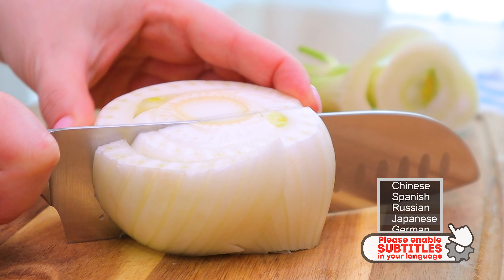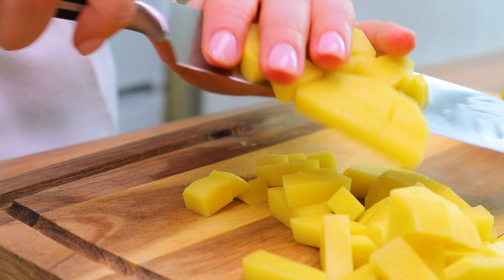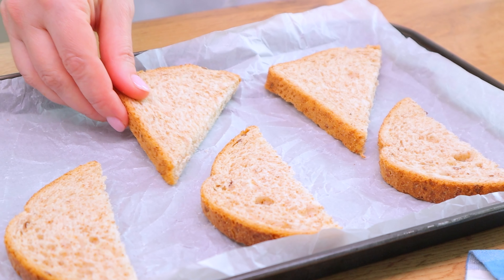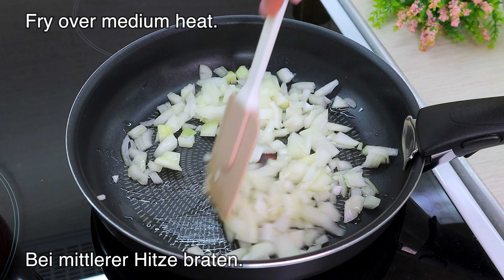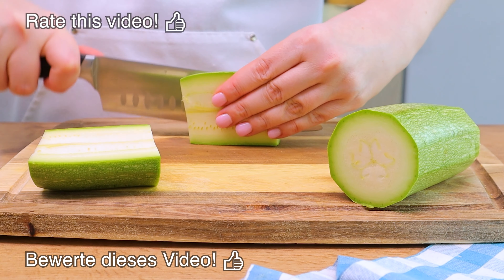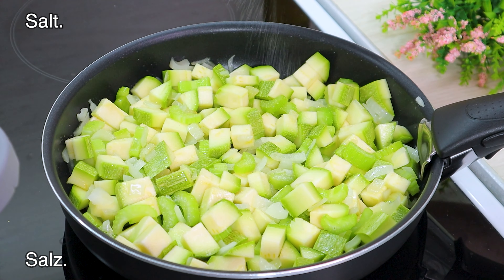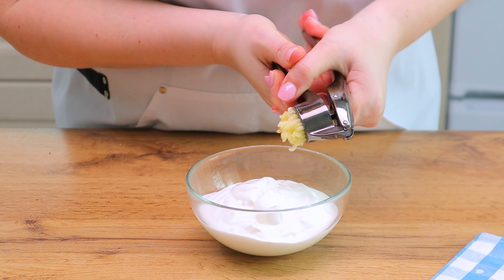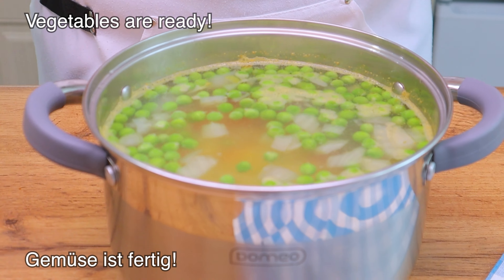Diese Fenchel Suppe ist wie Medizin für meinen Darm! Vegane Gemüsesuppe. Es reinigt den Darm!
Lassen Sie uns ein gesundes und leckeres Rezept zubereiten! Diese Fenchel Suppe ist wie Medizin für meinen Darm! Ich mache diese Gemüsesuppe jeden Tag! Absolut jeder wird diese Suppe lieben! Erstaunlich gesunde Gemüsesuppe! Unglaublich lecker und einfach zuzubereiten! Tolle Mittagsoption! Machen wir eine köstliche und gesunde Fenchelsuppe! Es reinigt den Körper. Die ganze Familie liebt dieses Gemüsesuppen Rezept! Um diese köstliche Fenchel Suppe zuzubereiten, benötigen Sie nur ein paar einfache Zutaten und etwas Zeit. Diese Suppe ist so lecker, dass jeder nach dem Rezept fragt!

Gemüse Suppe Rezept:
Fenchel 200 gr.
2 Karotten.
3 Kartoffeln.
Ingwer.
Mit Wasser füllen.
Mit einem Deckel abdecken und kochen, bis das gesamte Gemüse gar ist.
3 Scheiben Brot.
Olivenöl.
Im vorgeheizten Ofen bei 180 °C (350 °F) 10 Minuten backen.
1 Zwiebel.
Olivenöl.
Bei mittlerer Hitze braten.
2 Stangen Sellerie.
Rühren Sie das Gemüse von Zeit zu Zeit um.
1 Zucchini.
Salz, Schwarzer Pfeffer.
Das Gemüse goldbraun braten.
1 Knoblauch, Dill.
Mahlen, bis alles glatt ist.
Das entstandene Gemüse aufs Brot legen.
Gefrorene grüne Erbsen.
Gut mischen.
Griechischer Joghurt / Sauerrahm 200 gr.
2 Knoblauch.
Salz.
Mit einem Mixer zerkleinern.
Stellen Sie die Suppe wieder auf den Herd.
Knoblauchsauce hinzufügen.
Gut mischen.
Schwarzer Pfeffer.
Roter Paprika.
Lassen Sie die Suppe einige Minuten köcheln.
Die Suppe ist fertig!
Es ist sehr aromatisch und unglaublich lecker!
Saft von 1/2 Zitrone.
Machen Sie unbedingt dieses köstliche Rezept!
Guten Appetit!
Vielen Dank fürs Zuschauen, Liken und Kommentieren!
Teilen Sie dieses Video mit Ihren Freunden!
📢 Teile mein Video mit deinen Freunden in sozialen Netzwerken.
Bewerten Sie das Video! 👍 - es ist angenehm und wichtig für mich für die Entwicklung meines Kanals ESSEN KOCHEN!
SCHREIBEN SIE IHREN KOMMENTAR! 📝 Ich werde sehr froh sein! Vielen Dank für Ihre Aufmerksamkeit! Ich bemühe mich sehr, die einfachsten und interessantesten Rezepte zu kochen!